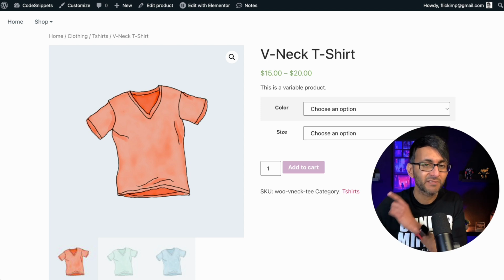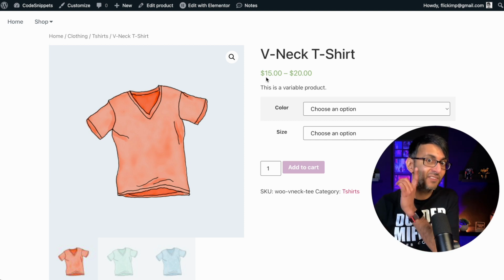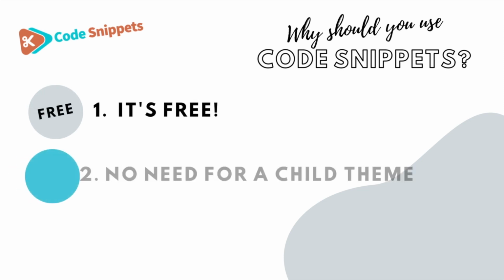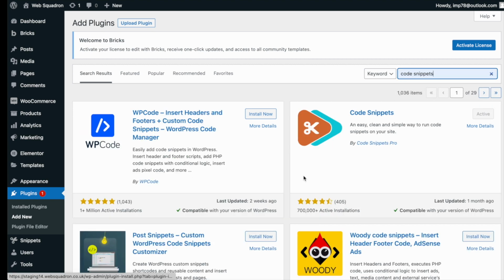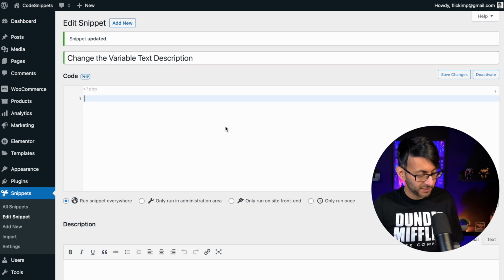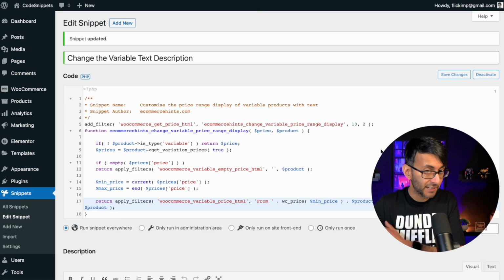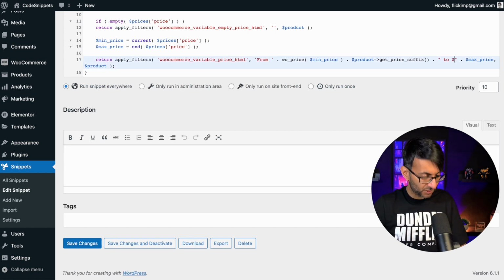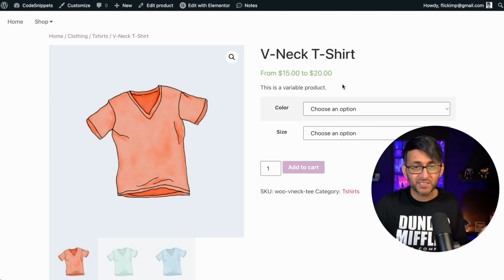Change the WooCommerce Price Variation Description - Code Snippets - CodeSnippets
This is how to Change the WooCommerce Price Variation Description - Code Snippets - CodeSnippets